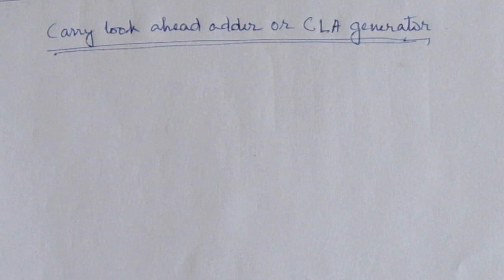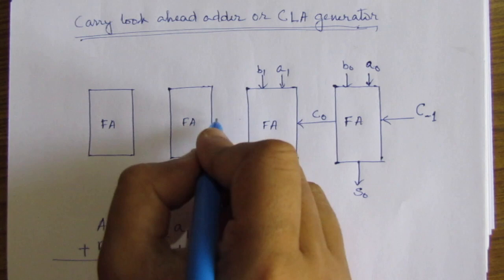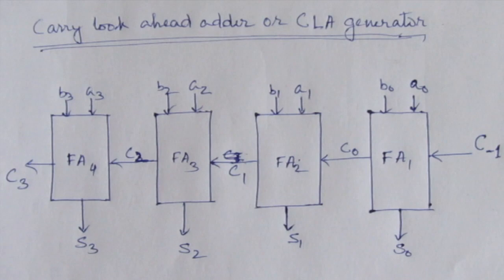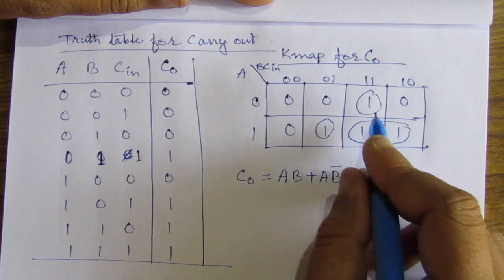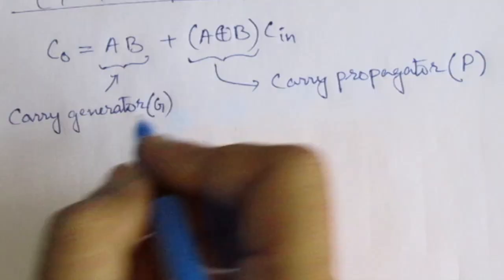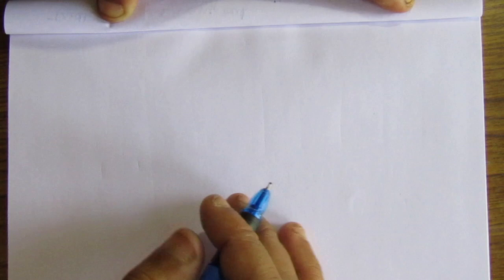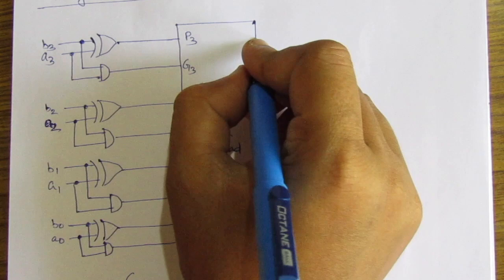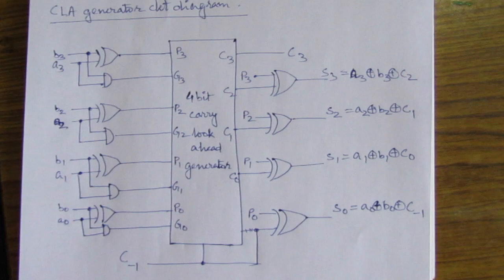Carry Look Ahead Adder